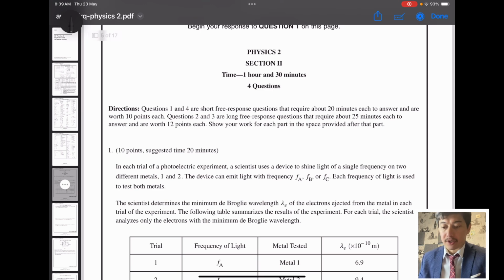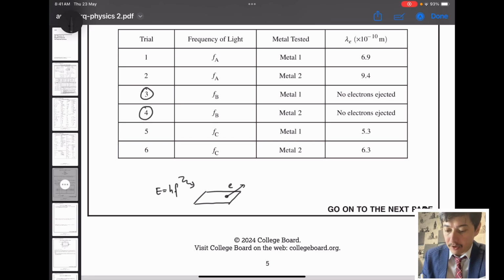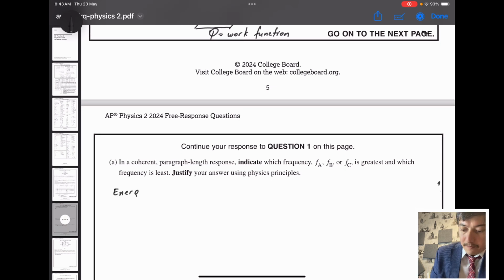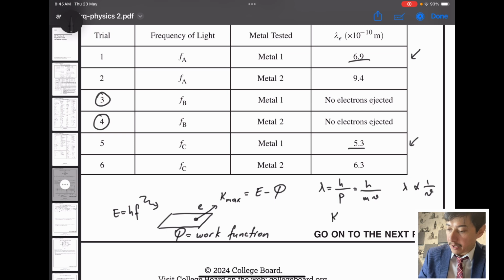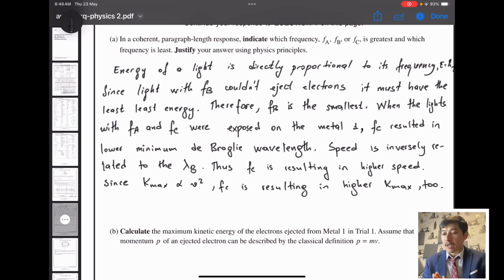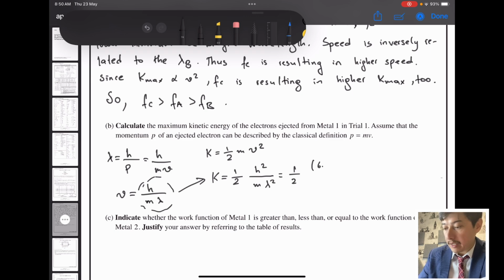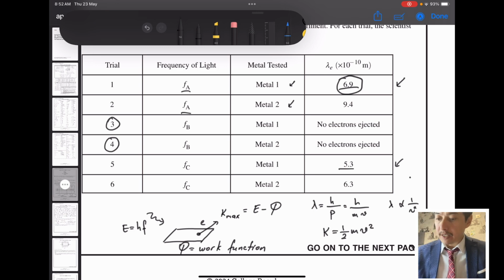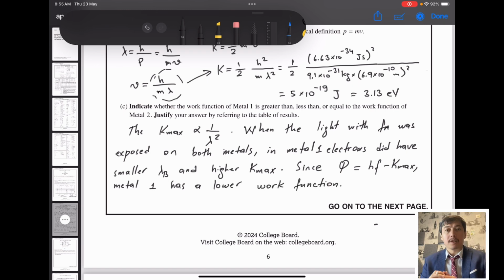2024 AP Physics 2 FRQ #1 Solutions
Review of 2024 AP Physics 2 FRQ #1